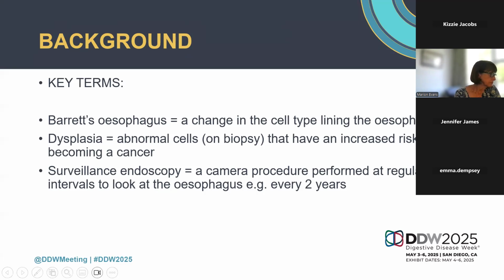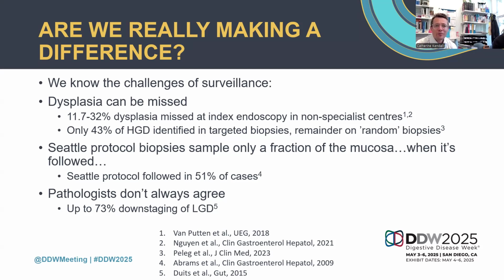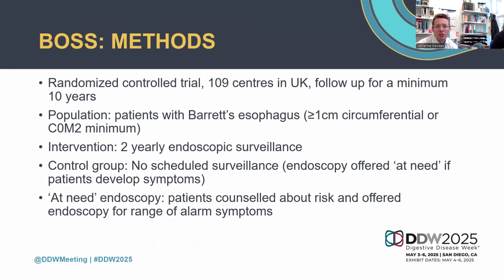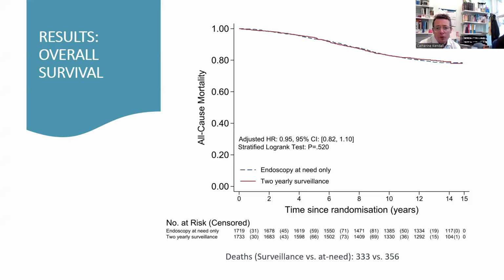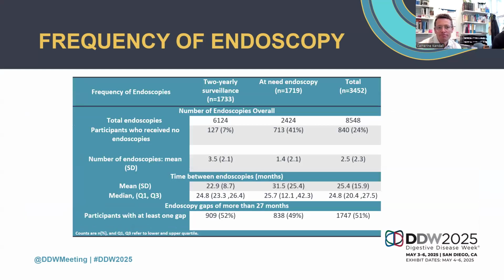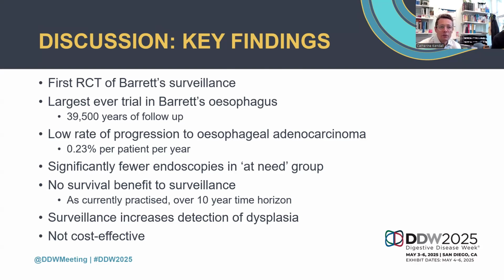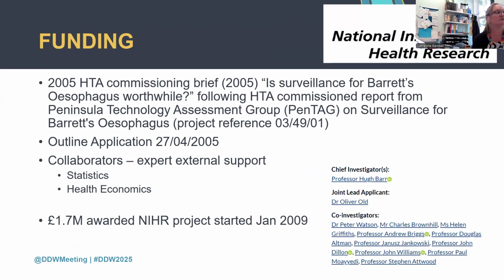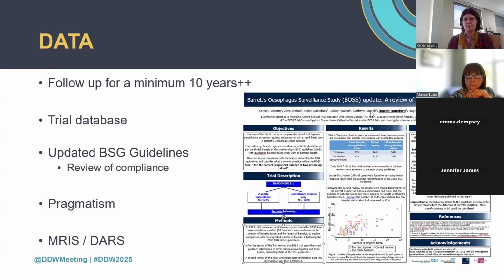Mr Oliver Old & Dr Catherine Kendall | Barrett’s Oesophagus Surveillance Study (BOSS) Trial at GHFT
In the latest Gloucestershire Research Hub talk about the Barrett’s Oesophagus Surveillance Study (BOSS) Trial at @GlosHospitalsNHS

The BOSS trial was funded by the National Institute of Health Research, through the NIHR Health Technology Assessment Programme, with a grant award of £1.7M, led by Professor Hugh Barr and Mr Oliver Old. The aim of the study was to investigate whether regular endoscopic surveillance is better than endoscopy at need for detecting early signs of oesophageal cancer in patients diagnosed with Barrett’s oesophagus. 3,453 patients were recruited from 109 centres across the UK with follow up continuing for at least 10 years.

These results are likely to influence societal guidelines regarding surveillance for non-dysplastic Barrett’s oesophagus, and inform decision making for individual patients and clinicians. A copy of the published research study can be found

Mr Old MD FRCS is a Consultant Upper GI Surgeon at Gloucestershire Hospitals NHS Foundation Trust. He completed his surgical training in the UK, Australia and New Zealand, including specialist Fellowships at internationally renowned centres in Melbourne and Auckland, covering all aspects of Upper Gastrointestinal Surgery, and Bariatric (weight loss) surgery. He is clinical lead for Bariatric Surgery, and his research interests include Barrett's oesophagus and early oesophageal cancer.

Dr Catherine Kendall, a Consultant Clinical Scientist at GHNHSFT, is the Head of Diagnostic Radiology Physics, BOSS Trial Manager, Scientific lead of the Biophotonics Research Unit & Honorary Research Fellow University of Exeter. Having joined GRH as a trainee medical physicist, she completed her PhD with Cranfield University investigating the use of Raman Spectroscopy for the early detection and classification of malignancy in oesophageal tissue. A Royal Society Dorothy Hodgkin Research Fellowship supported ongoing research which has led onto NIHR i4i research grants for the RAPIDE & DOLPHIN trials, in collaboration with the Universities of Bristol and Exeter. Following MHRA approval of the novel devices these studies have evaluated the implementation of Raman spectral probes for the diagnosis of dysplastic changes in patients with Barrett's oesophagus at endoscopy and for head & neck cancer. She has more than 100 peer reviewed publications. Catherine has managed the BOSS trail since 2016